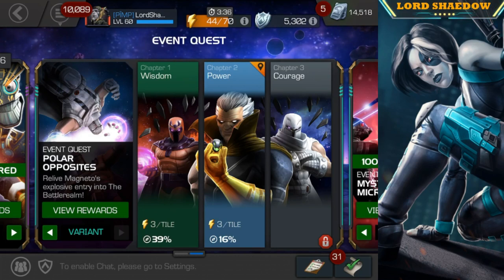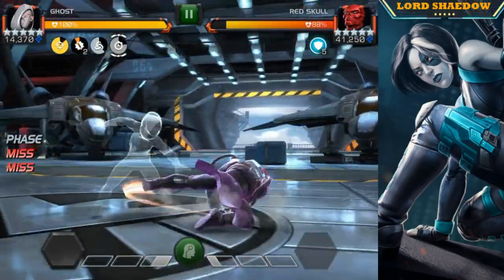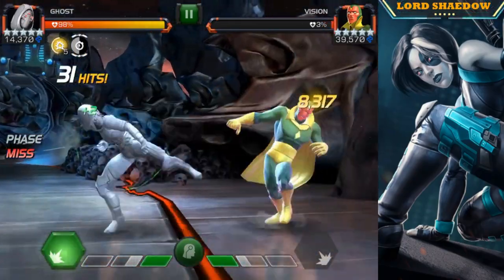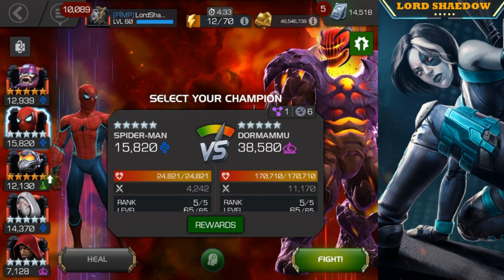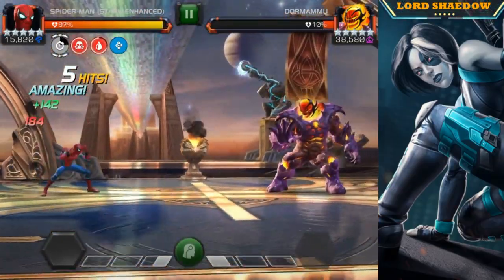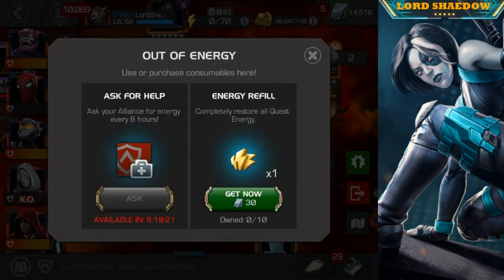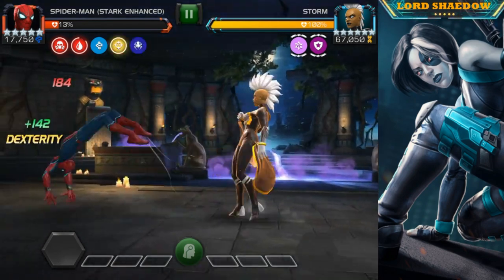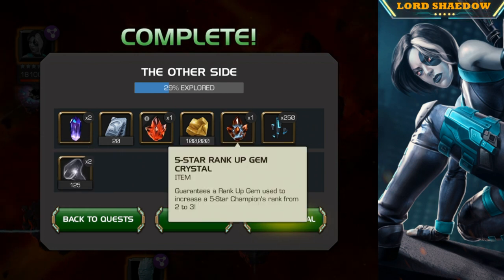MCOC - Variant 3.2.2: The Other Side [No items]